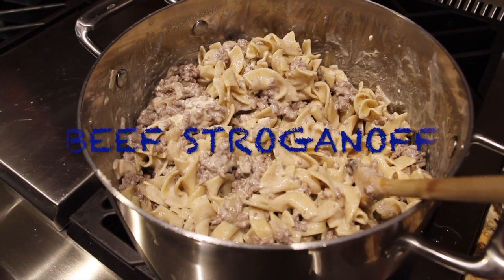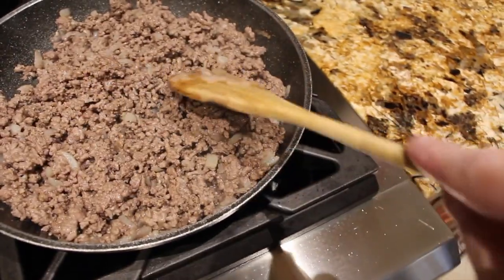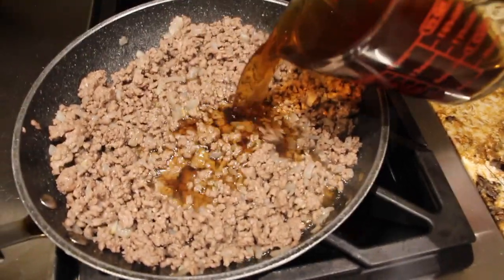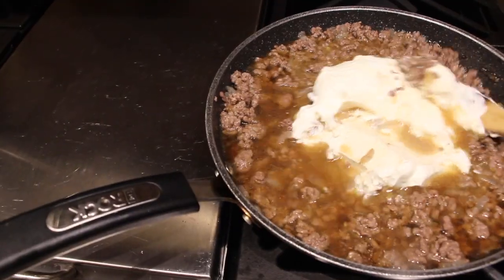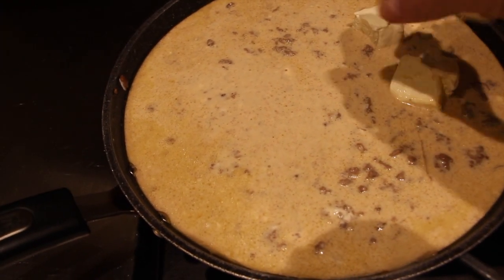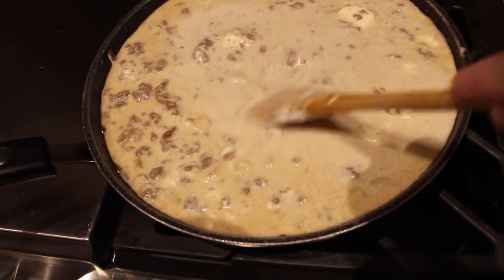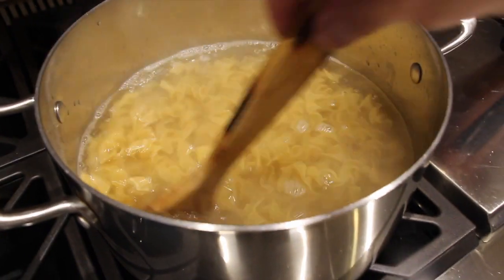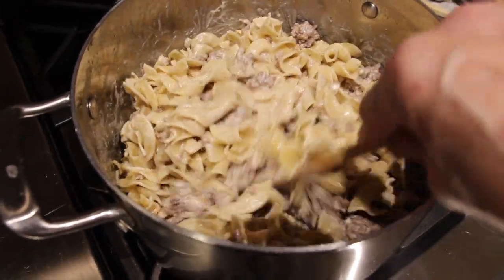BEEF STROGANOFF/SIMPLE AND EASY WAY TO MAKE BEEF STROGANOFF RECIPE/EPISODE 786/CHERYLS HOME COOKING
A great way to make home made Beef Stroganoff. Came out perfect and went fast!  A hit with my family.

INGREDIENTS:

1-lb... Ground Beef
1/2... Onion..diced
1-Tps. garlic...diced
2- Cups Beef Broth
1 1/2- Cups Sour Cream
4 0z. .Cream Cheese
1 Lbs.- Egg Noodles
Salt & Pepper

DIRECTIONS:

Cook your noodles per package.

Brown your ground beef in a little olive oil...
Add in your onion, garlic, salt and pepper.
Sauce until ground beef has browned and your onion and garlic are soft
Drain ground beef
Place mixture back in pan.
Add in beef broth
Mix well.
Add in Sour Cream
Mix Well.
Add in Cream Cheese
Mix Well.
Add in your cooked noodles to the sauce mixture...
Mix Well.